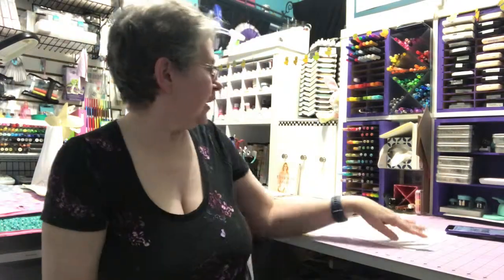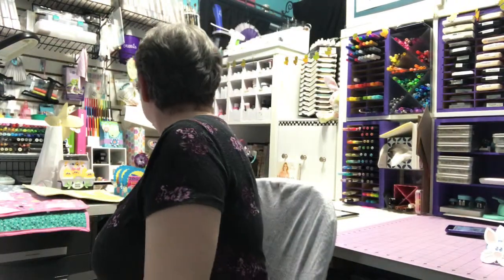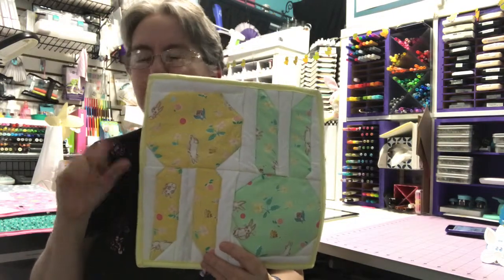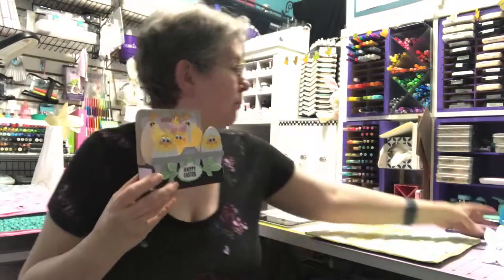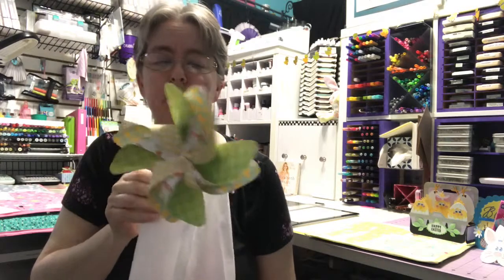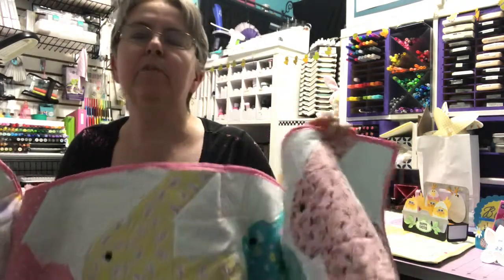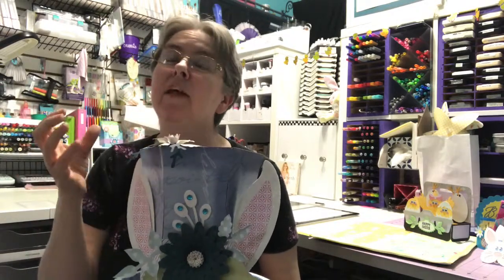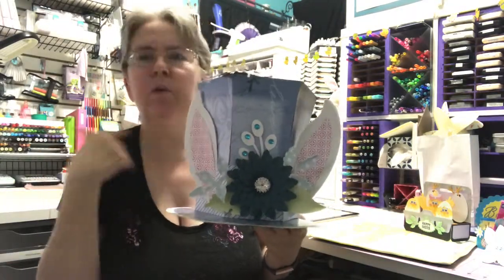the100dayproject days 12 - 18